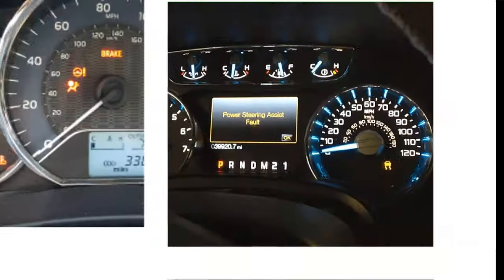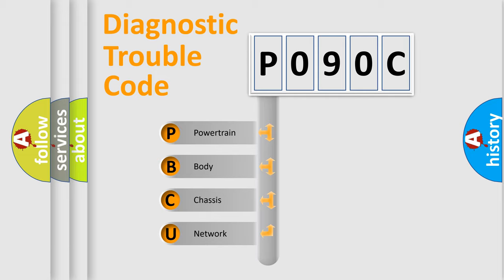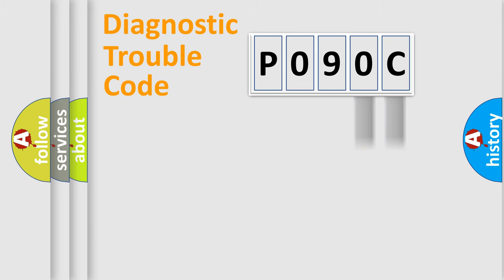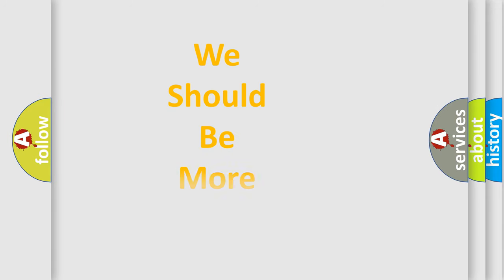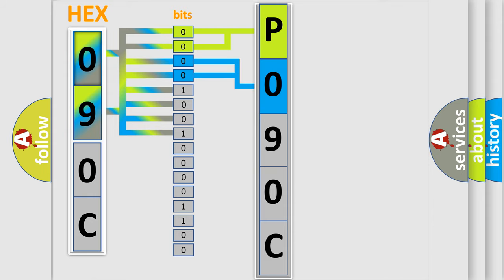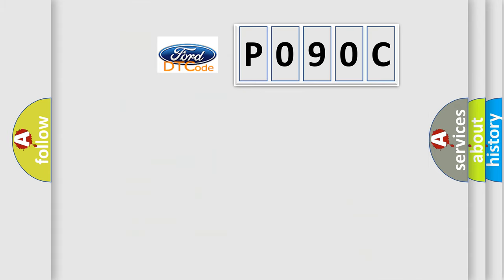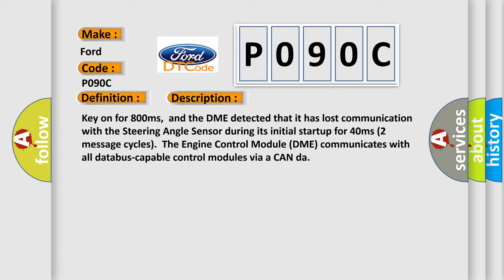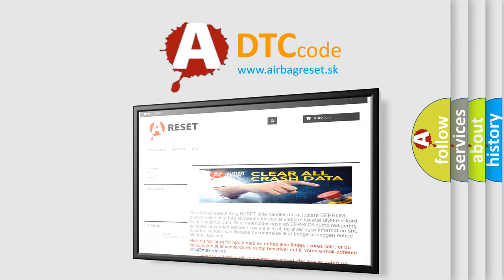DTC Ford P090C Short Explanation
Contents:
0:21 Basic DTC analysis according to OBD2 protocol standard.
1:48 Insight into programming
2:58 A diagnostically understandable description of the Diagnostic Trouble Code
3:05 Basic error definition

Make:
Ford
Code:
P090C
Definition:
Lost Communication With Steering Angle Sensor Module
Description: